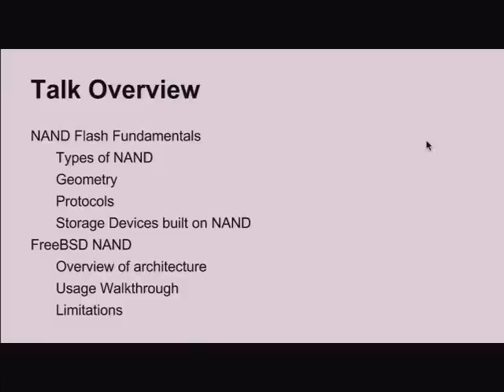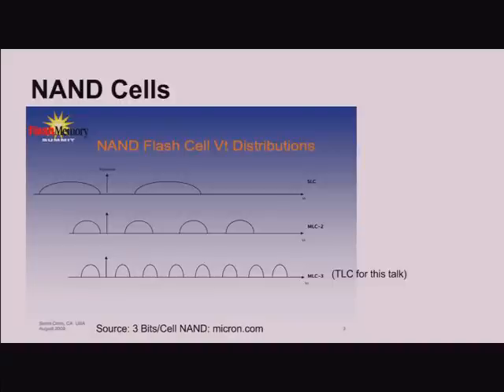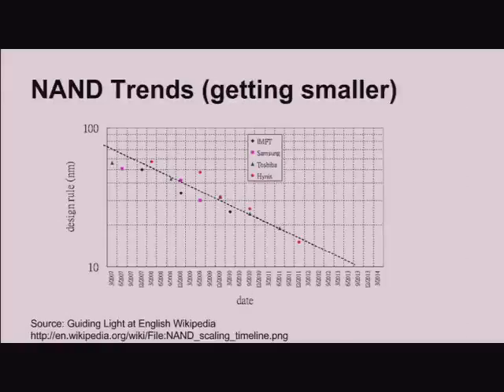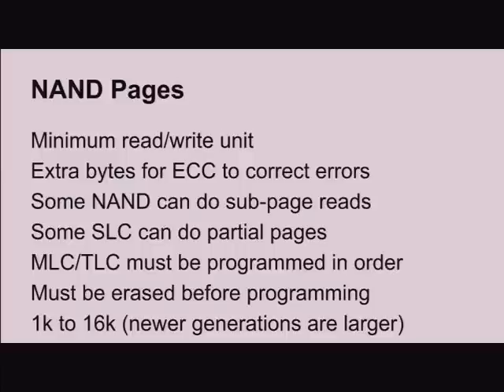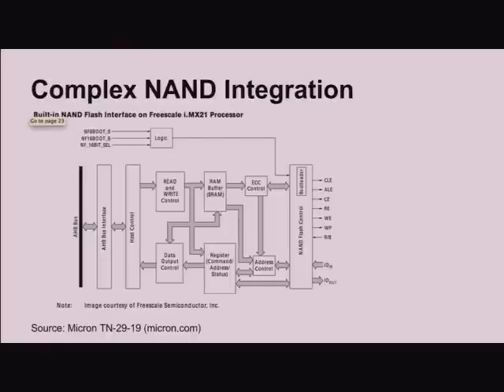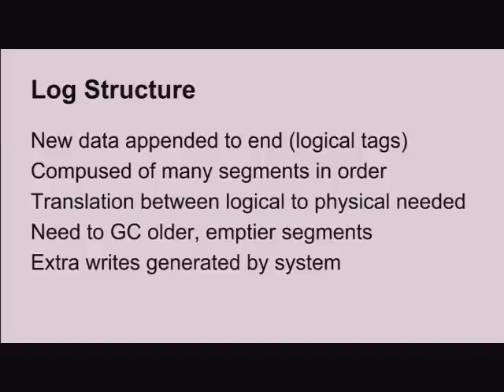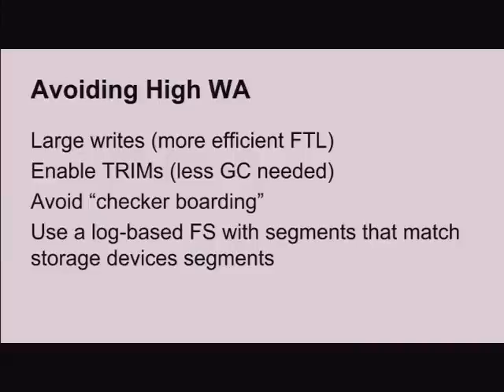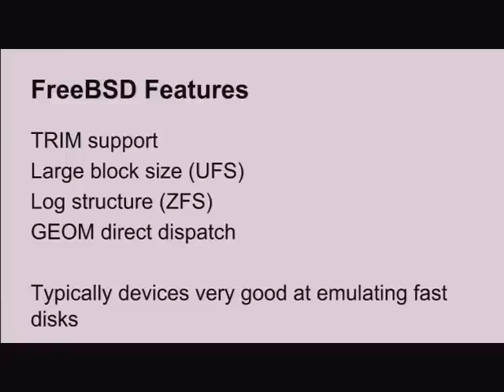NAND Flash and FreeBSD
NAND Flash and FreeBSD, An Overview

by Warner Losh

And overview of NAND technology, its relevance to FreeBSD, and a discussion of the advantages and disadvantages of the NANDFS and other nand technology in FreeBSD. The first part of this talk will be generally about NAND flash, and is applicable to embedded, PCIe-based flash storage and SSD. The second part of the talk focuses on those technologies in FreeBSD to talk to raw NAND, what can be deployed today, and what additional work will be necessary in the future.

NAND Flash technology continues to be important to some market segments in which FreeBSD is deployed. This talk will be in two parts.

The first part of the talk will discuss NAND flash generally. The second part of the talk will focus on NAND in a FreeBSD context.

In the first part, an overview of AND flash will be presented. Basics about NAND generations, NAND storage strategies (SLC, MLC, TLC), characteristics of NAND, and operational considerations will be discussed. An overview of the trends in NAND evolution and their implications will be presented. The talk will explore how these features apply to SSDs and PCIe cards. This part of the talk will be of interest to anybody using these technologies either directly attached, or in a storage product.

The second part of the talk will be more focused on embedding FreeBSD, running FreeBSD from NAND and an exploration of the currently supported technology. Kernel configuration, build parameter and other details necessary to build a system will be presented. Creating a system image is a bigger challenge with NAND flash, because blocks on the part wear out and need to be retired (some blocks come from the factory this way), and how to compensate. The additional features need to be developed to deploy the latest NAND parts may be discussed. The second part of the talk will be more focused more on FreeBSD embedded systems using NAND.